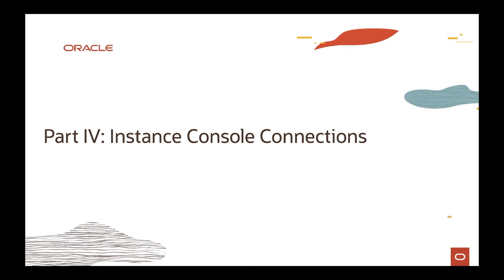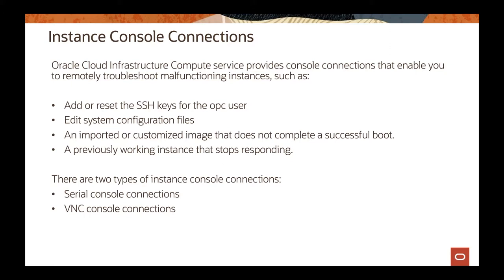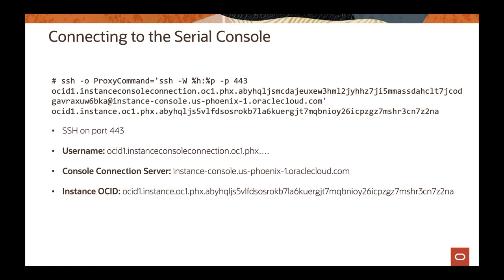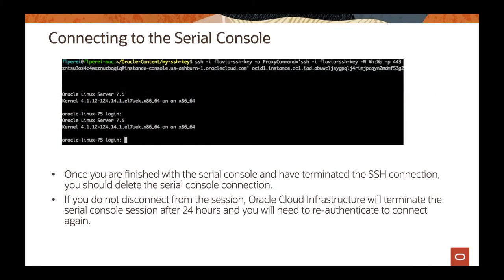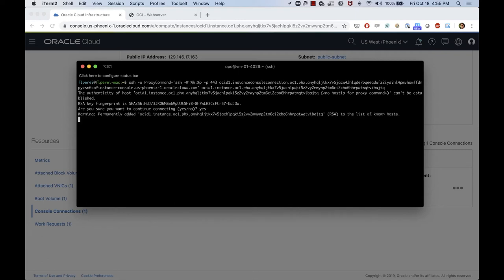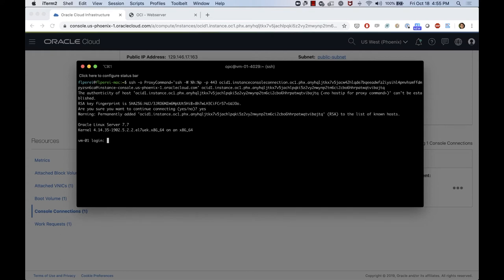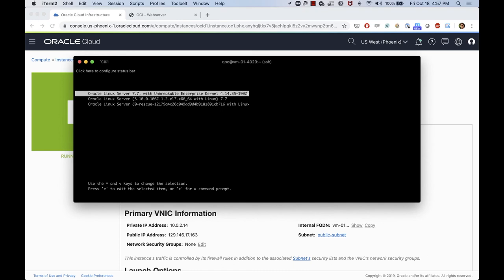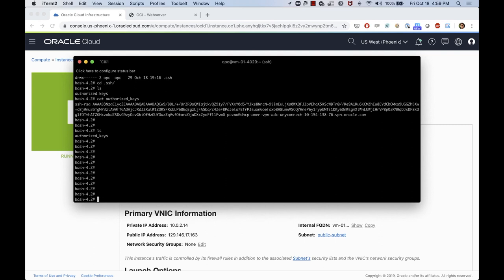Compute Instance Console Connection 6